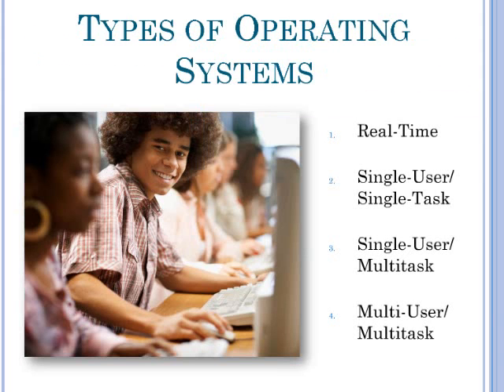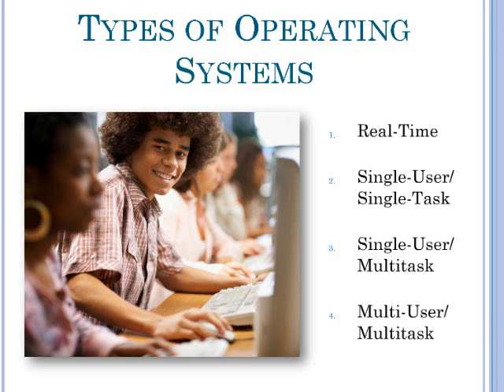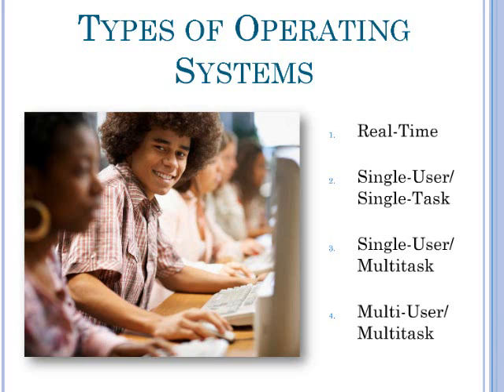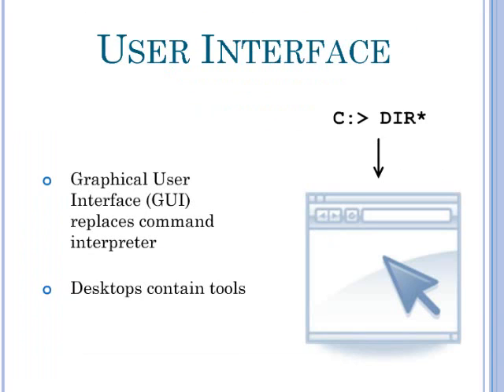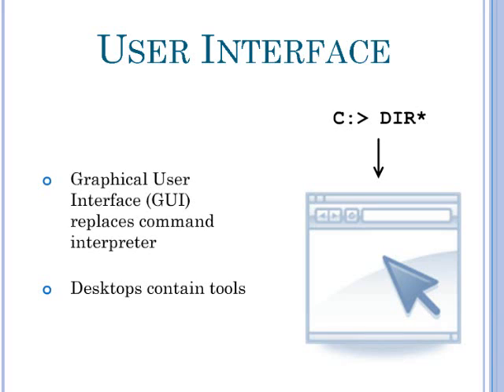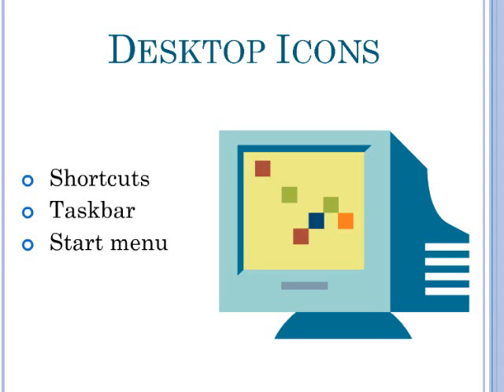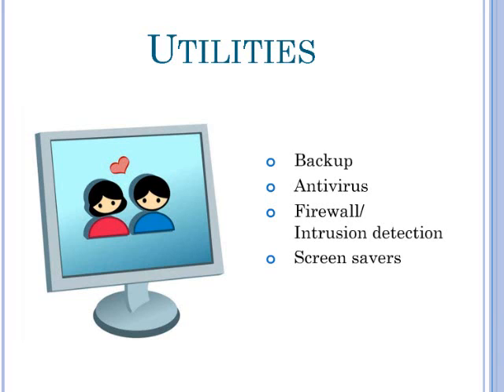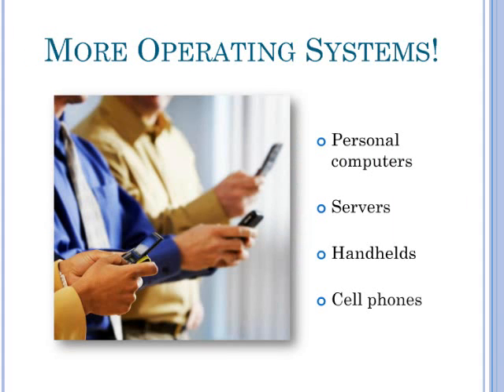CIS141 Week 4 Lecture